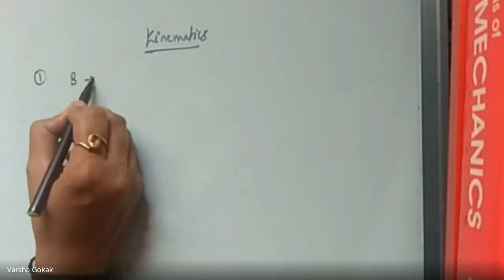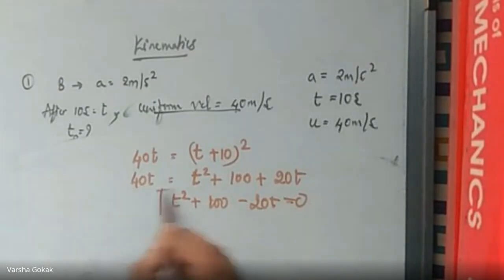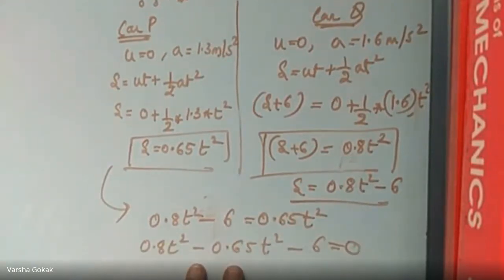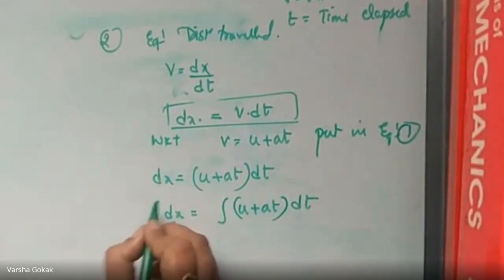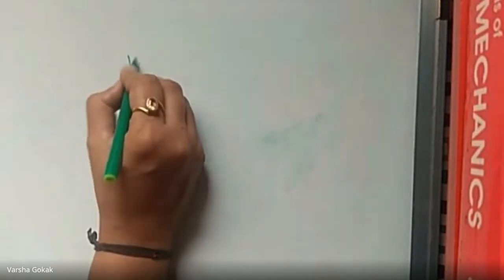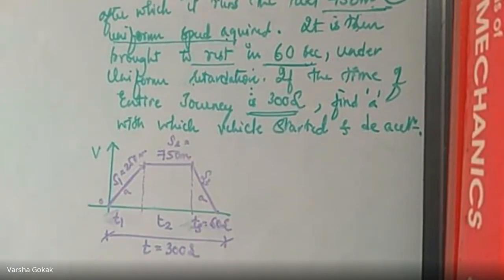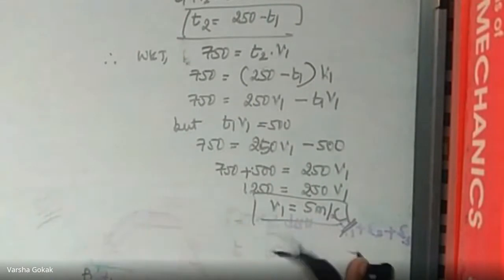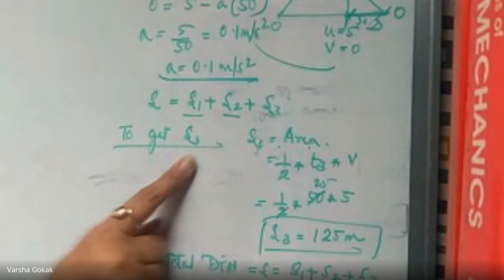JCE 2nd semester C Div - Civil Engg. & Mechanics 1.10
Kinematics Numerical's using Equations of Motion.